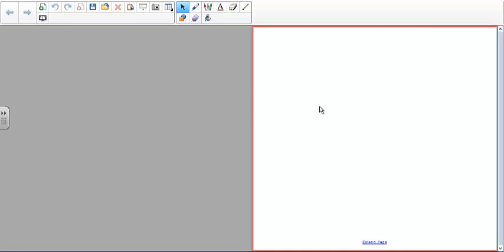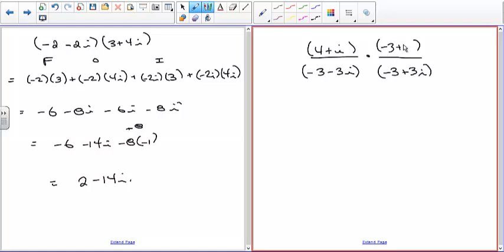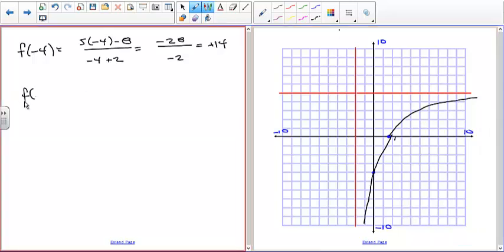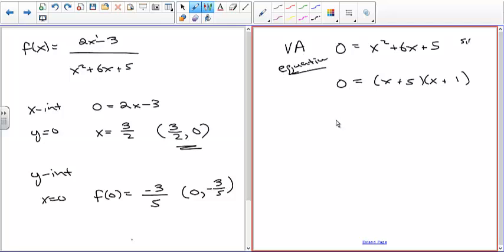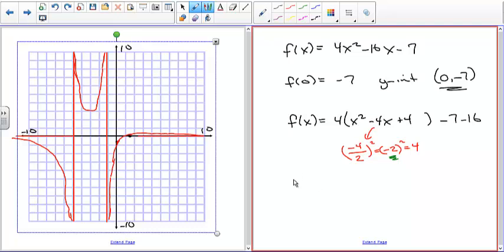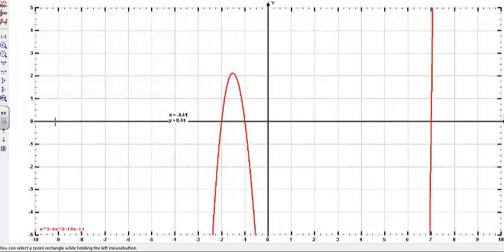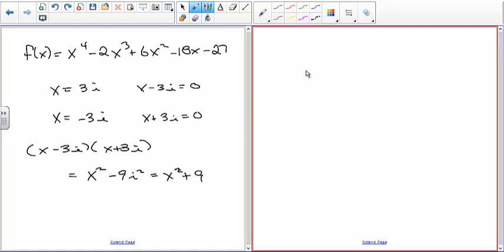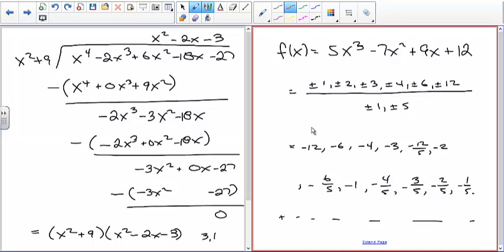Test 2 Review